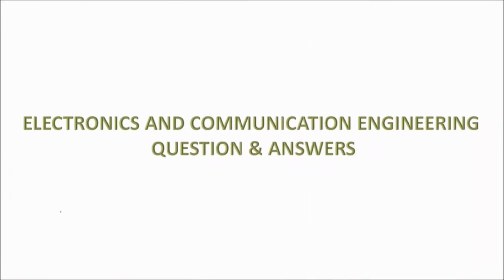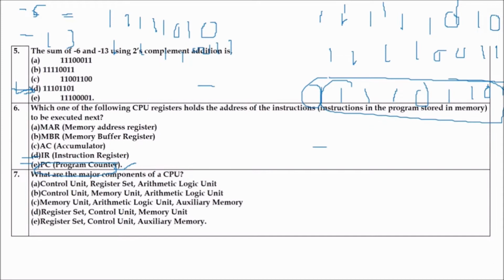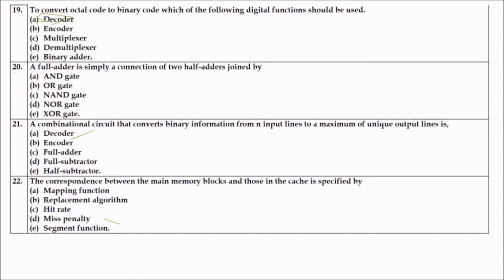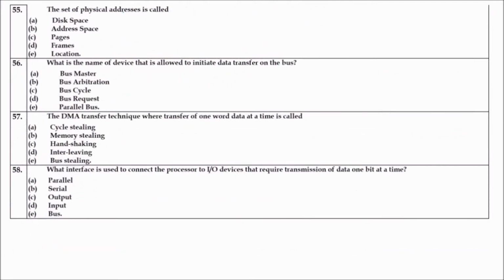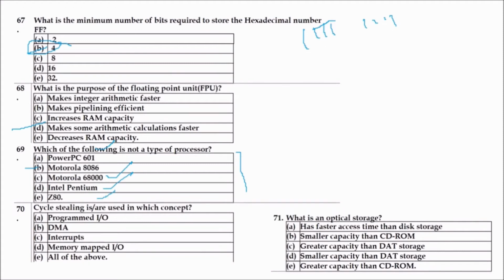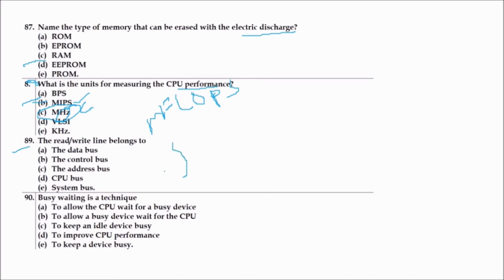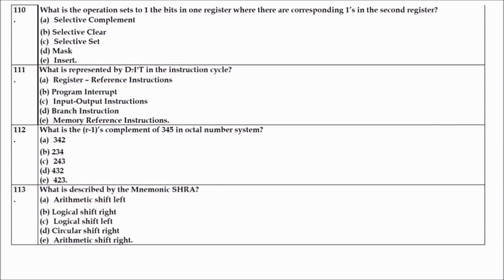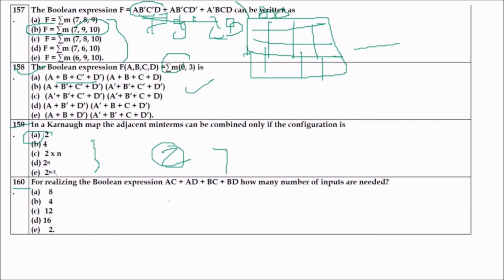Electronics Engineering Questions and Answers | ECE QUESTION AND ANSWERS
Find the Question and Answers of ELECTRONICS AND COMMUNICATION ENGINEERING on this